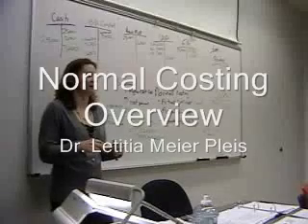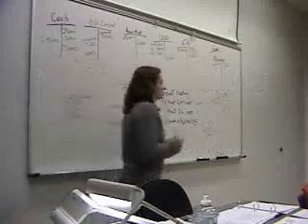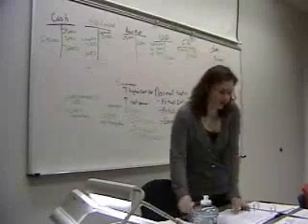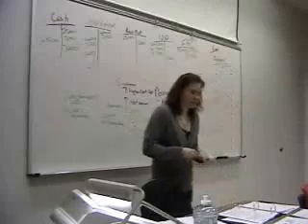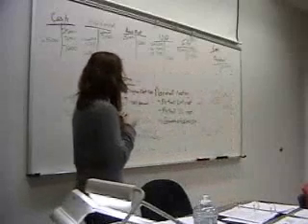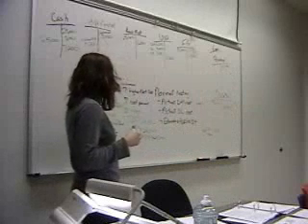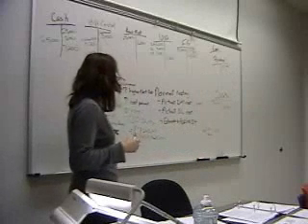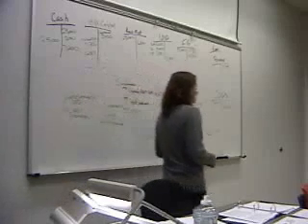Normal Costing Overview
Short overview of normal costing